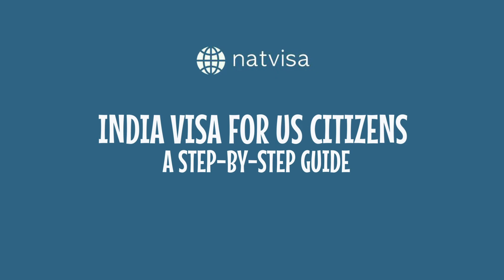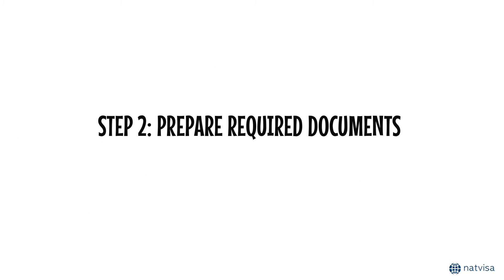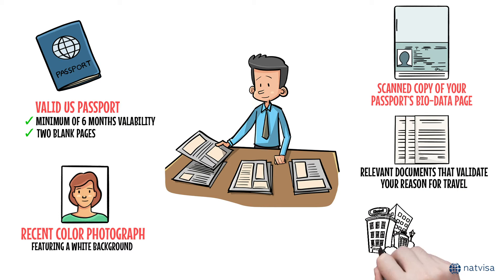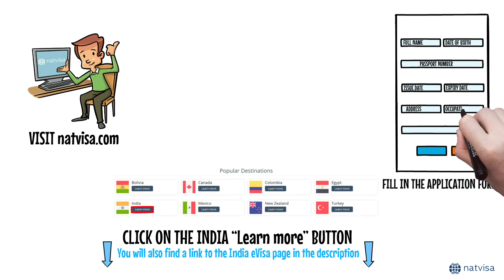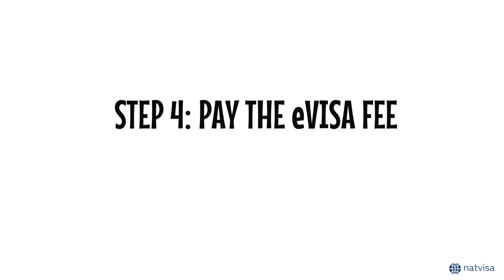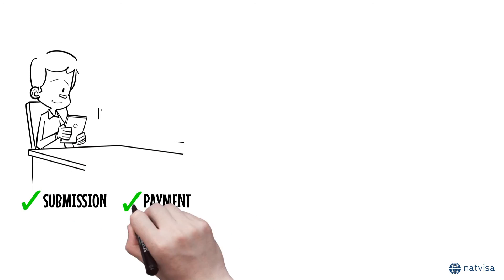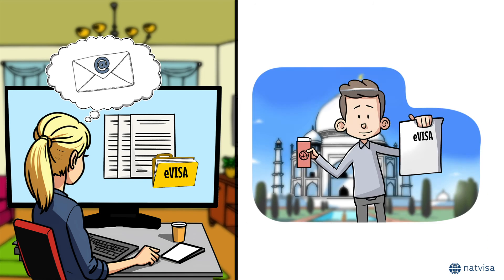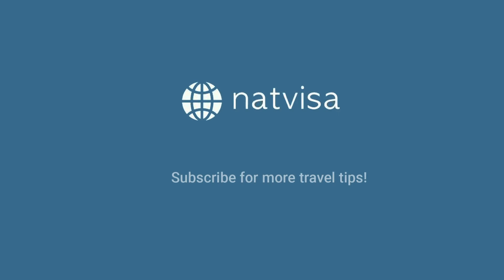India eVisa for US Citizens | Online Application Step by Step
0:00 India eVisa for US citizens a step by step guide
0:19 Choose the right visa
0:38 Required documents
1:24 Online application
2:15 Pay the eVisa fee
2:44 Track your application status
3:08 Receive your eVisa
3:27 Arrival in India

🌎🛂 Ever wondered how to get an India eVisa as a US citizen? 🤔 In this video, we walk you through the entire online application process, step-by-step, provided by Natvisa.com! 💻🌐

Watch as we break down the application, requirements, and necessary documentation 📝✅, making it simple and stress-free to secure your Indian eVisa. We'll provide you with expert tips and tricks to ensure your application is successful. 🎯🇮🇳

So, whether you're planning a trip to the majestic Taj Mahal, the sandy beaches of Goa, or the bustling streets of Mumbai, this video is your ultimate guide to a seamless and hassle-free Indian eVisa application! 🕌🏖️🏙️

Follow  @natvisaco   for more videos like this one.

(Note: Always check the latest visa requirements with the local embassy or consulate as immigration rules can change frequently and without notice. 🚨)

While we provide resources and information to assist travelers with their visa applications and processes, we do not have any influence over visa approval, issuance, or regulations. Always ensure to cross-check the information provided with official government sources for the most accurate and up-to-date details.